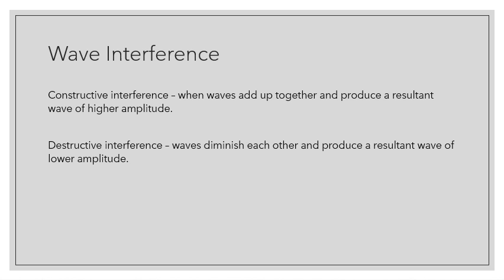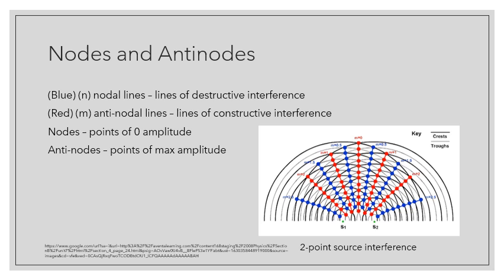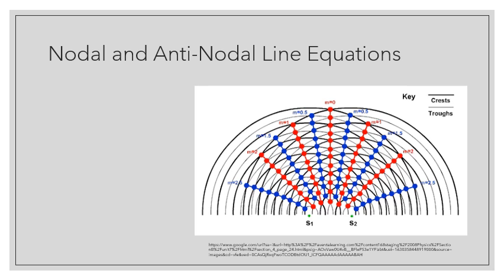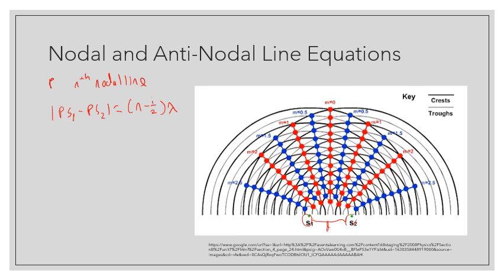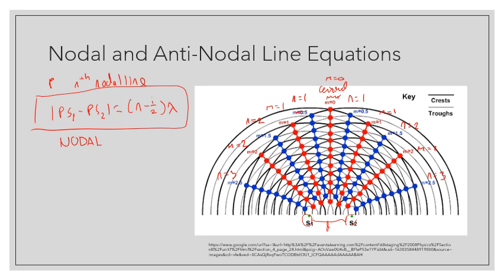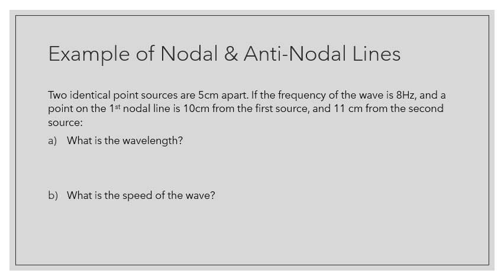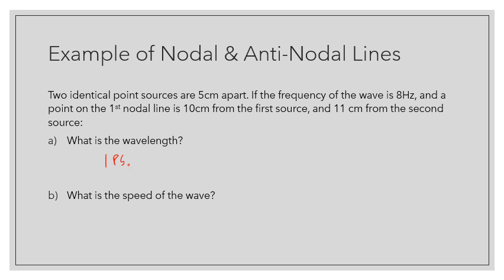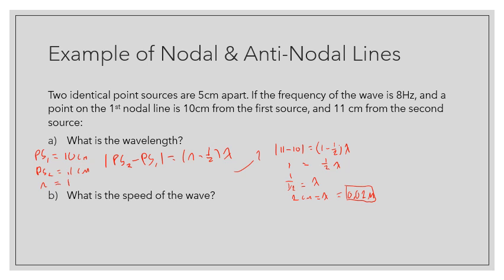SPH4U - 5.2 Wave Interference